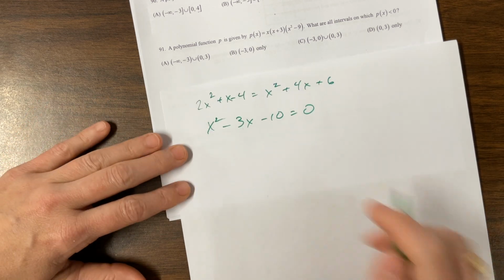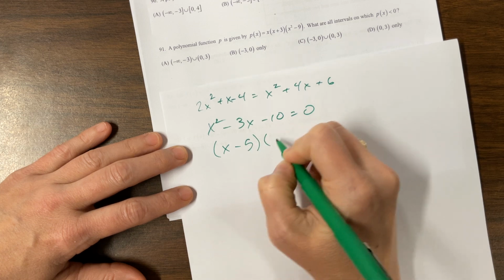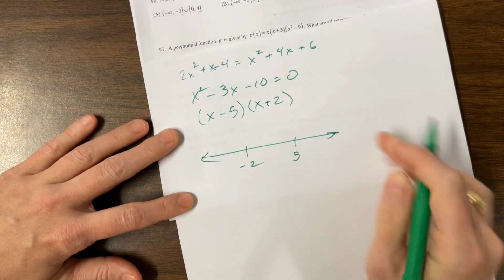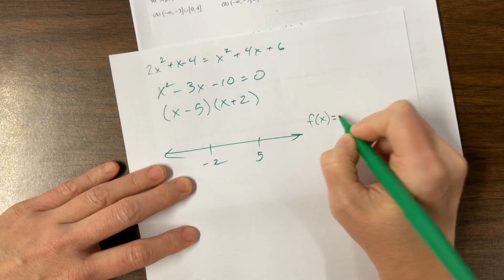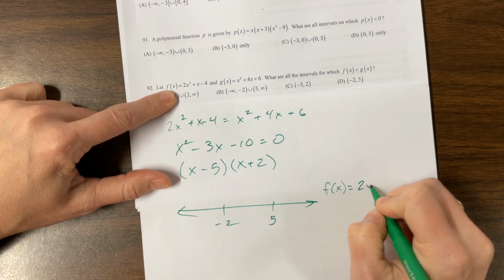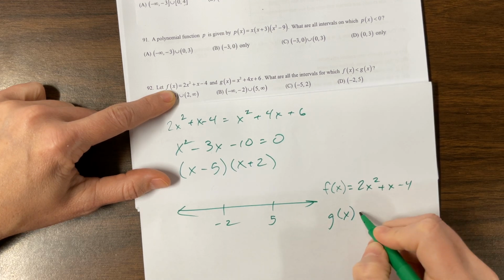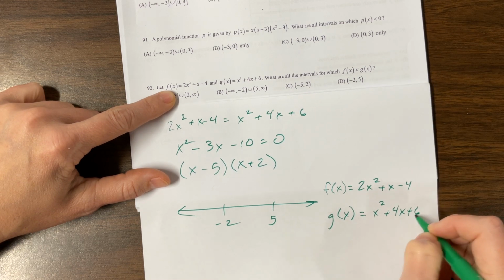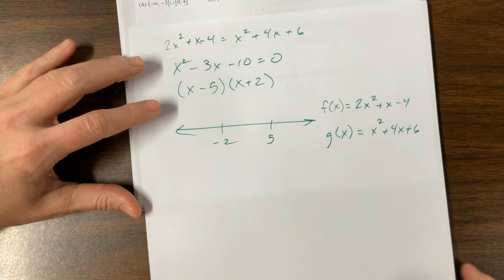AP PreCal MCQ Review Unit 1, video 5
Ms. Kosh works select problems from Mr. Passwater's multiple choice questions.

Please see this playlist to find all the videos Ms. Kosh has made (and is making) for the AP Exam review.

Good luck! Work hard!